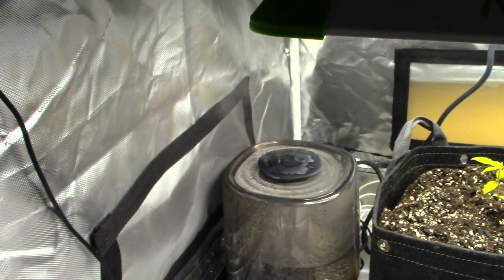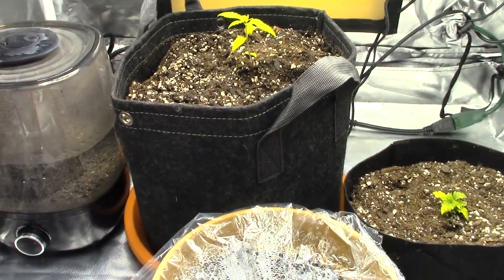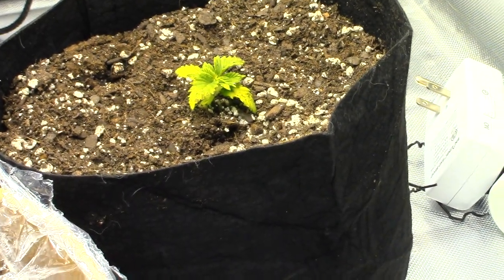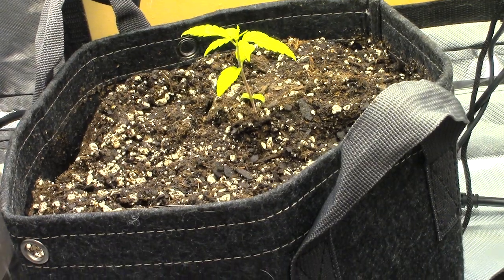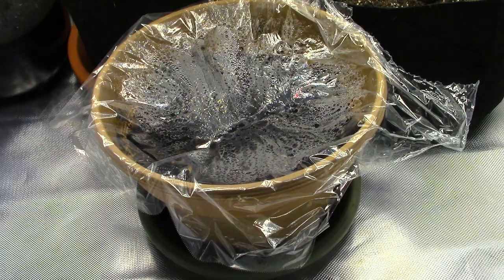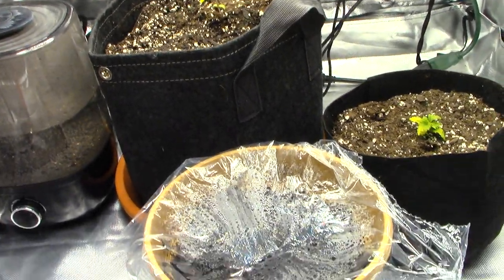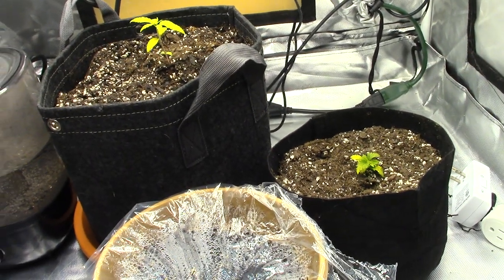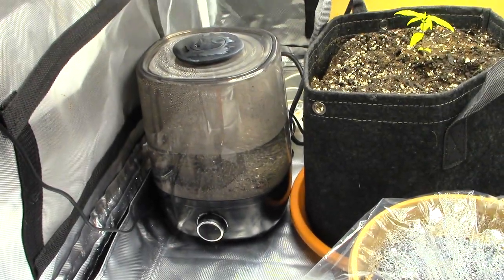PFG Transplant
Learn to grow Cannabis with me. I’m a new grower. It should be fun!
Woo Berry
WTTGT plants
strawberry mimosa
Purple Frost Giant (photo)
Northern Lights (auto)

*NUTES 🌳 & More*

Vipar Tents
AC Infinity Exhaust T6 Use "Highigan" Save 15%
Carbon Filter Use "Highigan" Save 15%
Training Stakes
Long Black Fan
Hanging Tower Fan
Evaporative Humidifier
3gal Fabric Pots
AC Infinity Cloudlab 422 "Highigan" Save 15%